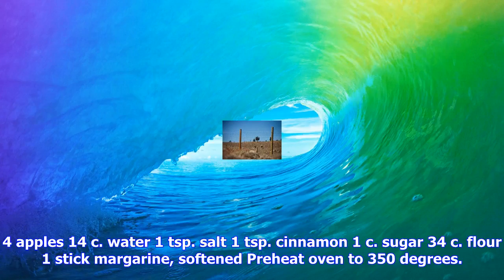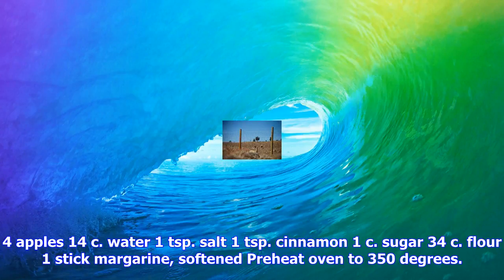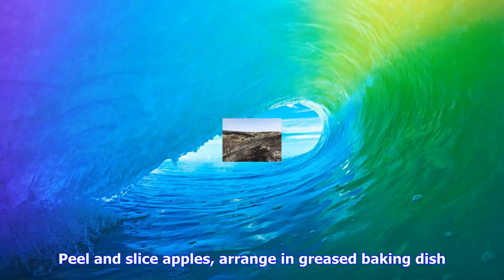Breaking News | Apple crisp | chris bryant – johnson city, tenn.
Apple crisp | chris bryant – johnson city, tenn.

4 apples 14 c. water 1 tsp. salt 1 tsp. cinnamon 1 c. sugar 34 c. flour 1 stick margarine, softened ...